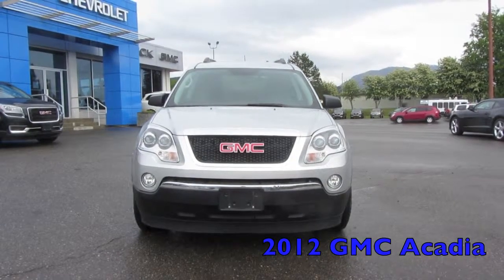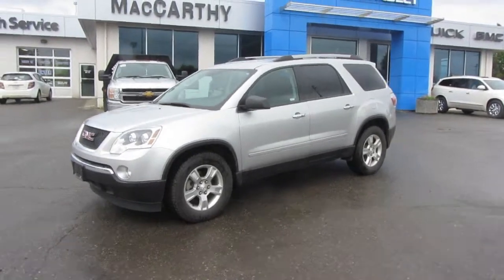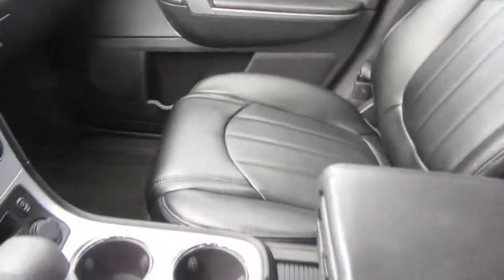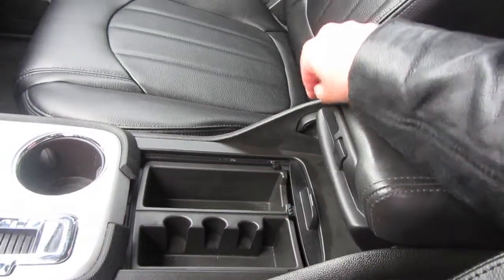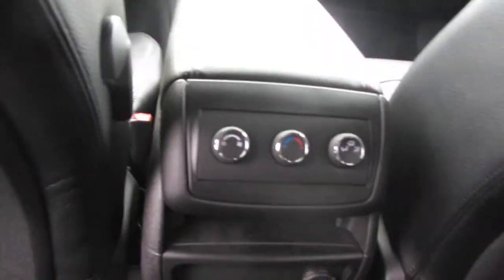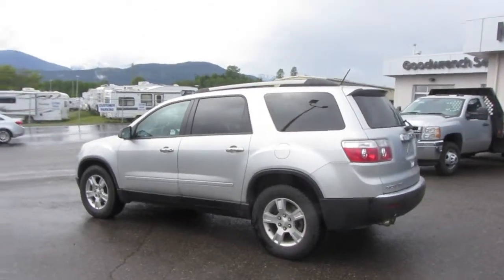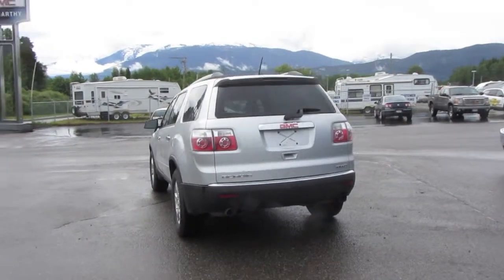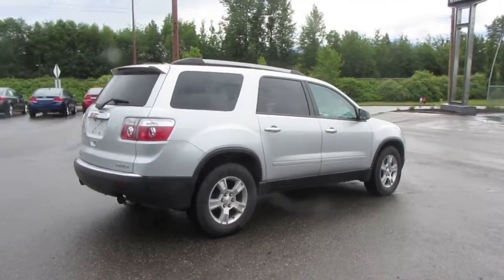2012 GMC Acadia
This 2012 Acadia is perfect for someone who needs mini-van seating options but doesn't want the mini-van. Smaller than other vehicles with the third-row seating the Acadia is an agile, luxurious SUV with plenty of room for every family member.